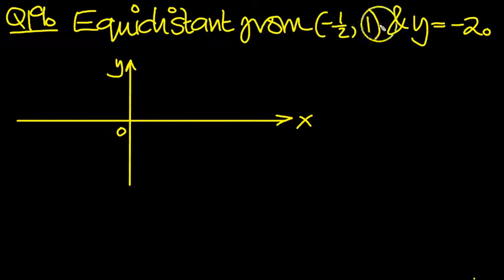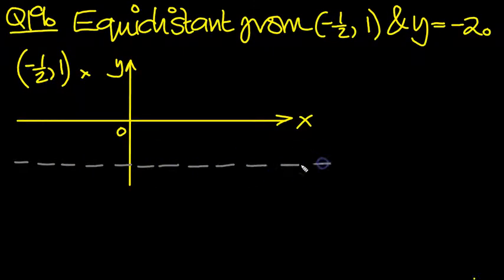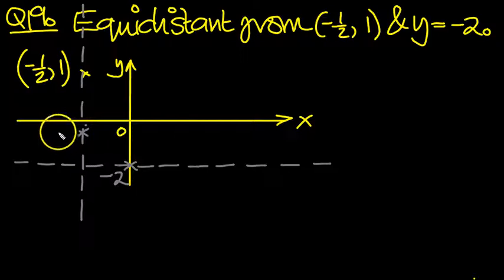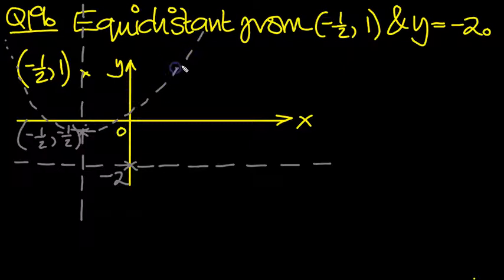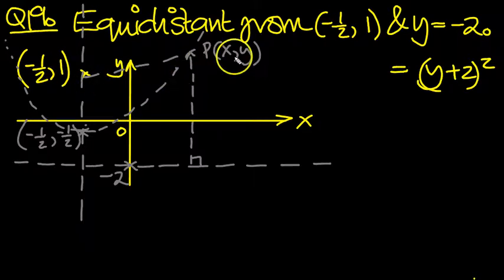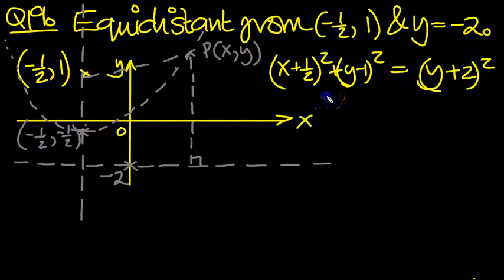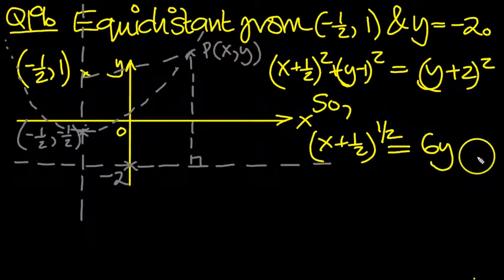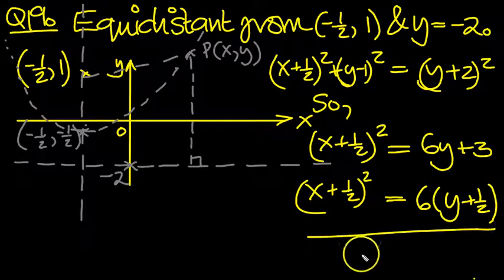Parabolas for Mobile App Q19